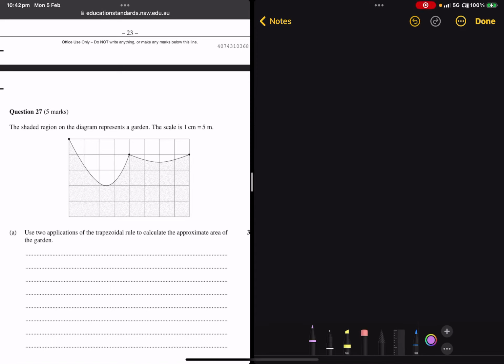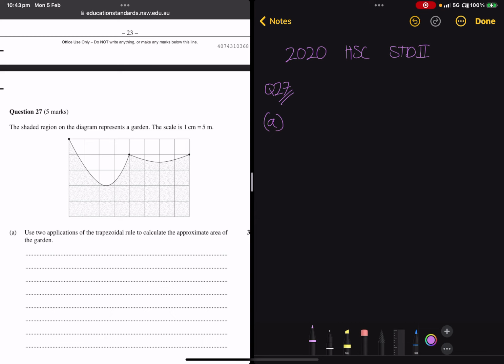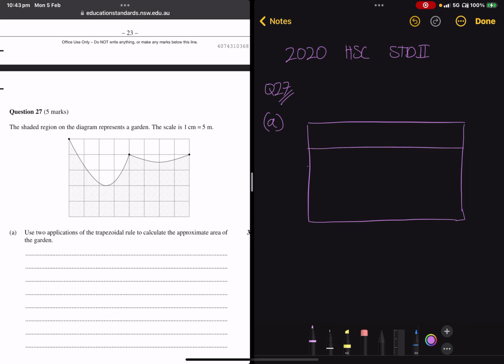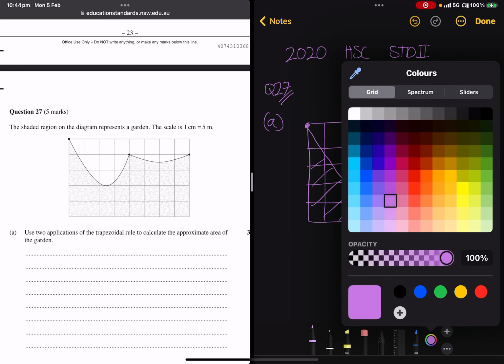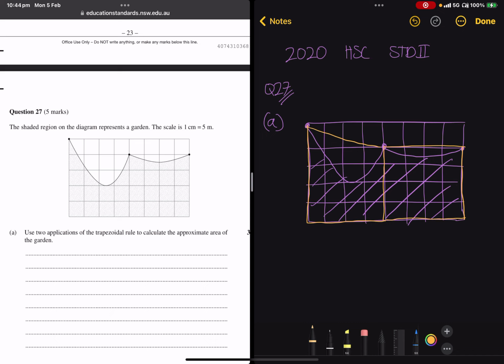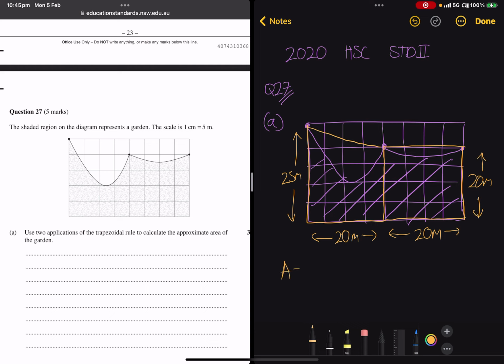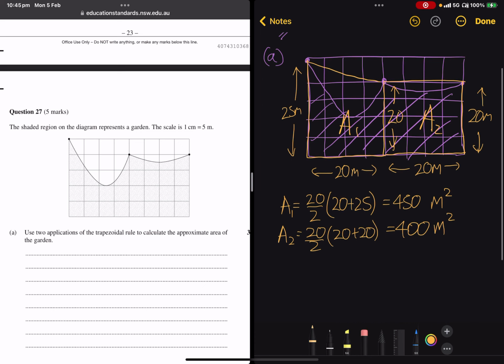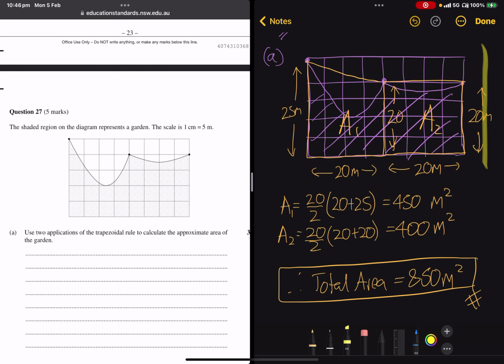2020 HSC Mathematics Standard 2/General 2 Paper Q27 a Solution